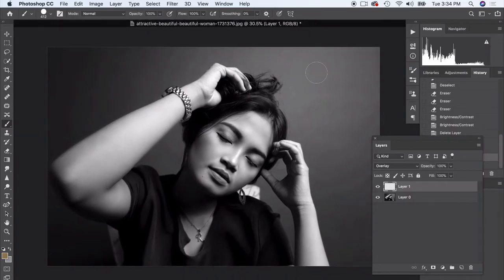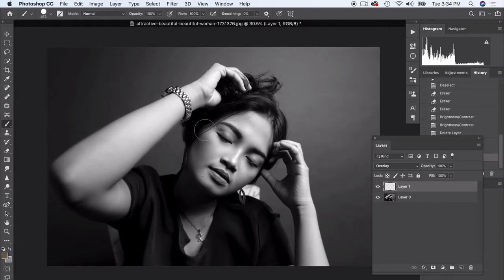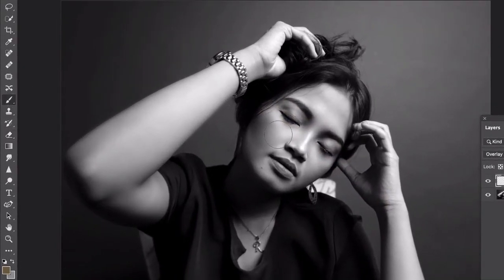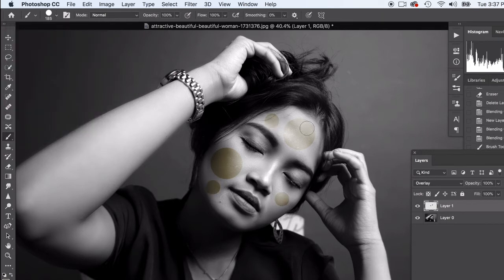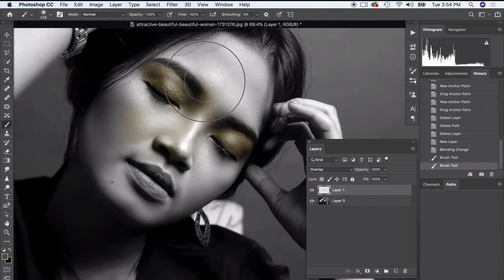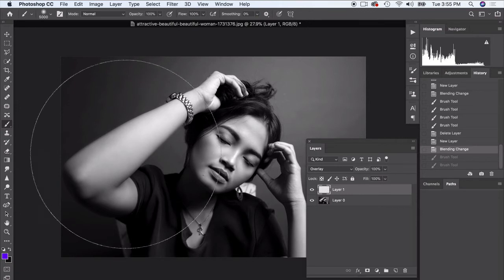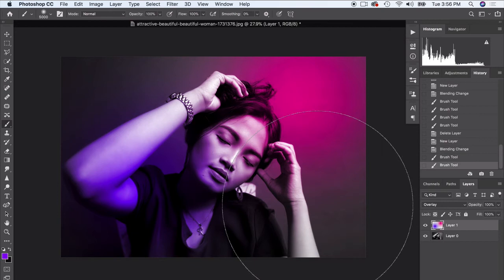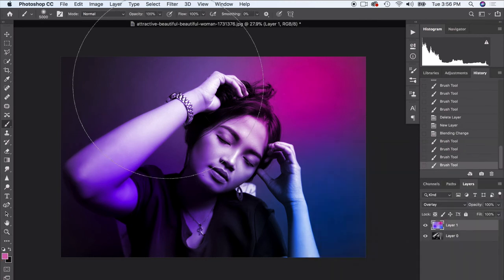08 painting gold Adobe Photoshop CC manipulation & editing masterclass